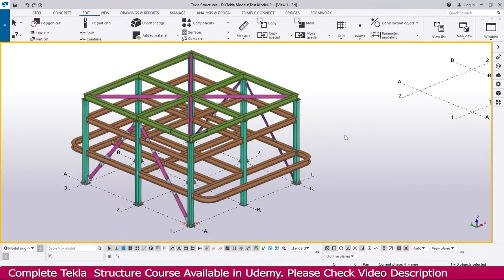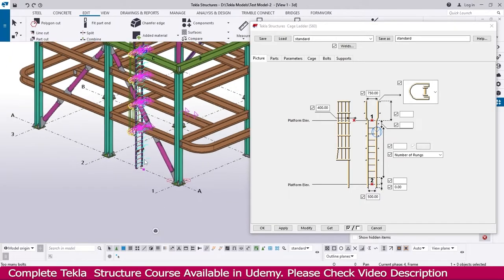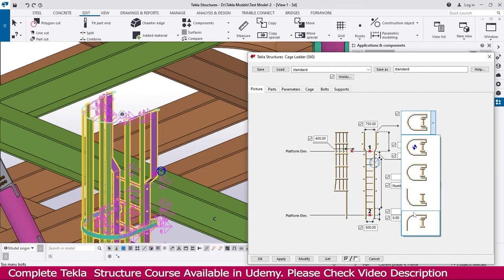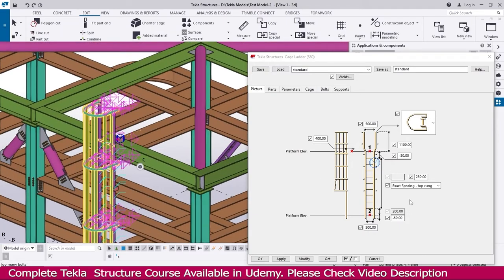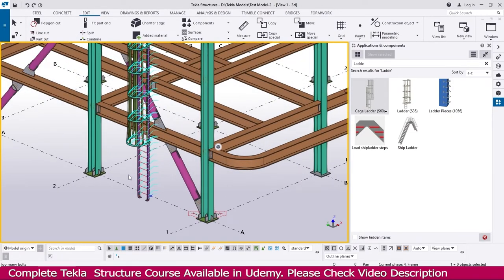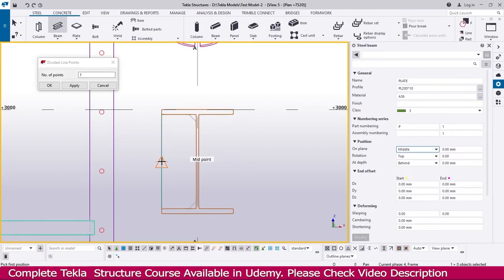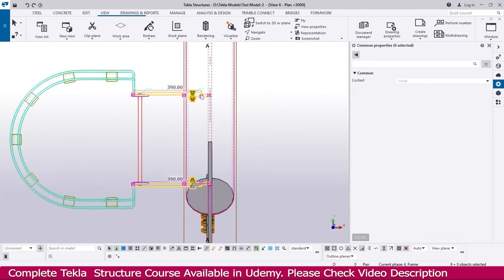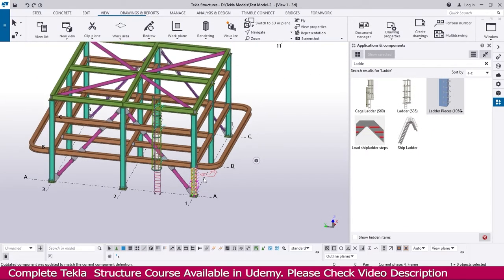6 Create Ladder in Tekla Structure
6-Create Ladder in Tekla Structure